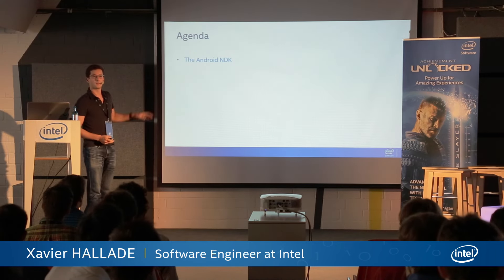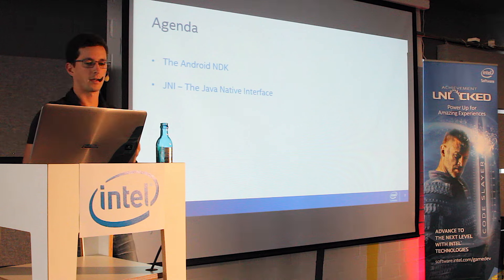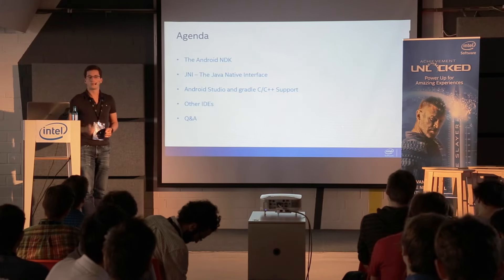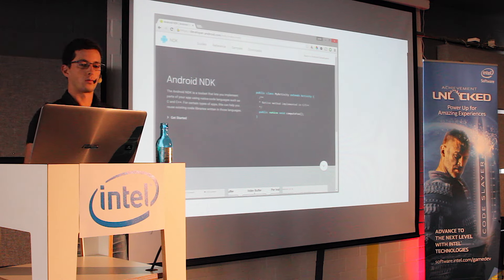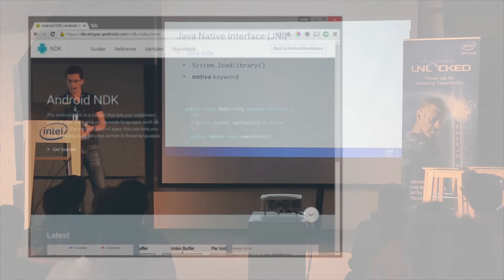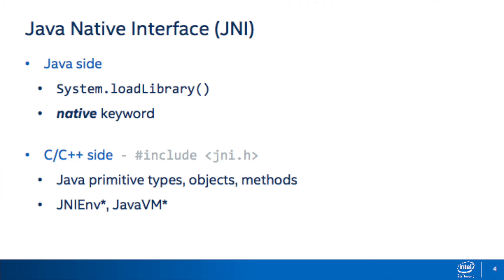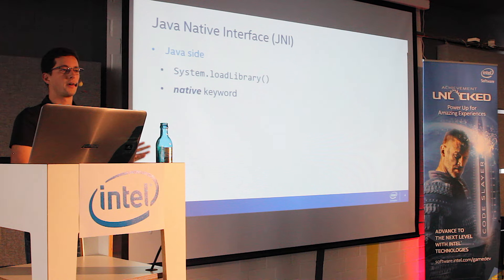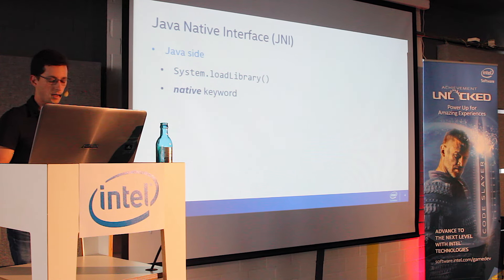[Android Using C/C++ in Android apps] by Xavier Hallade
Xavier is a software engineer at Intel Software and Services Group, where he works on a wide range of Android frameworks, libraries and applications.